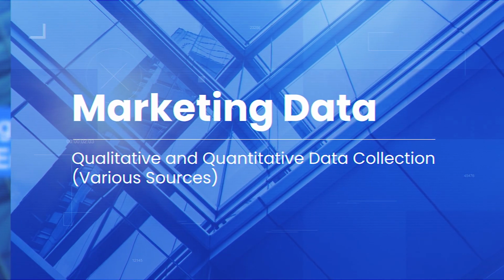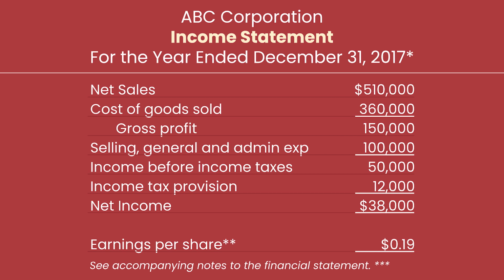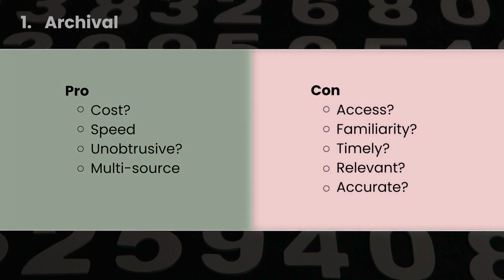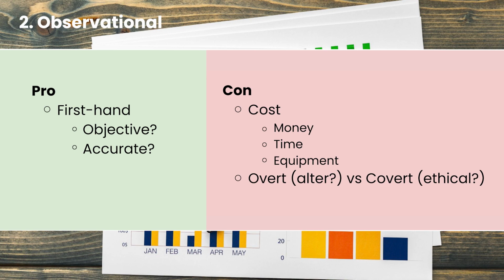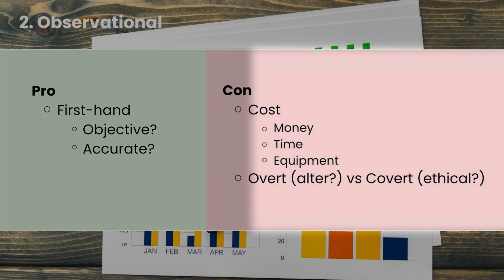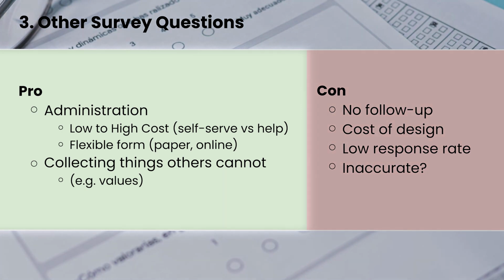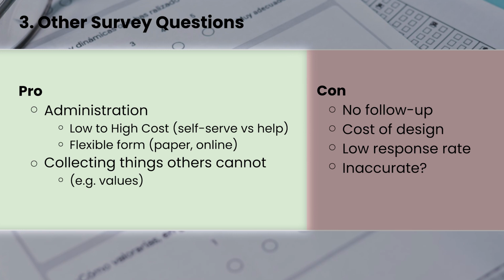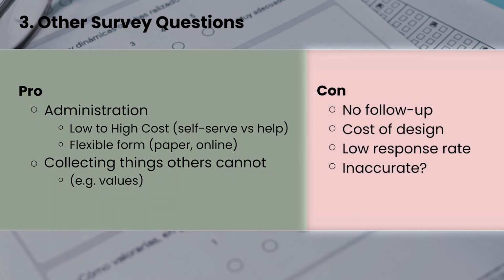MOE - Market Research Part 2/2